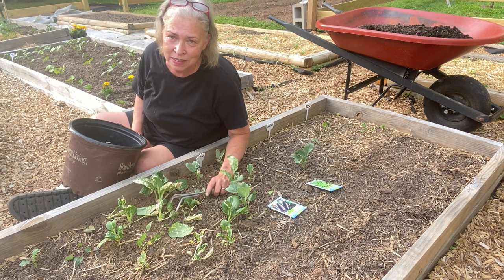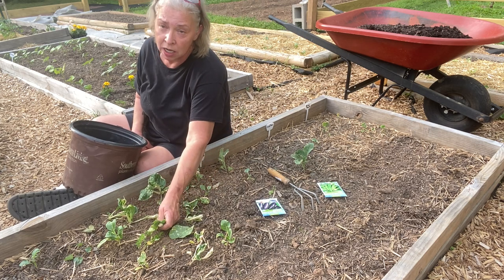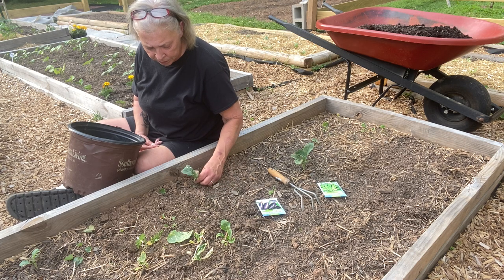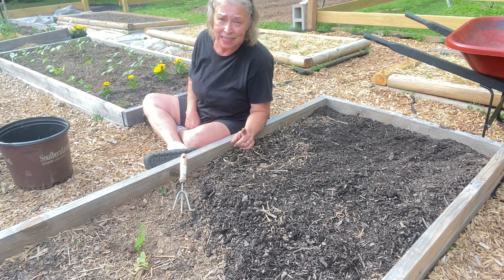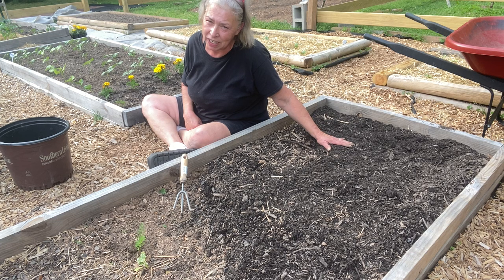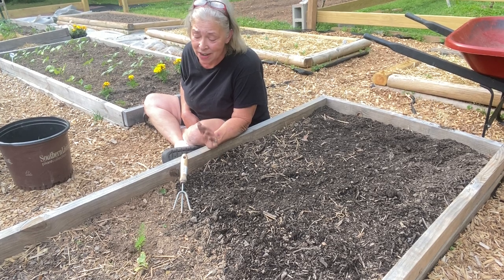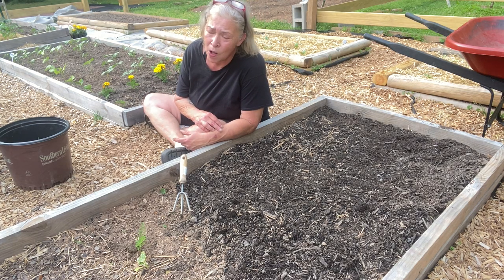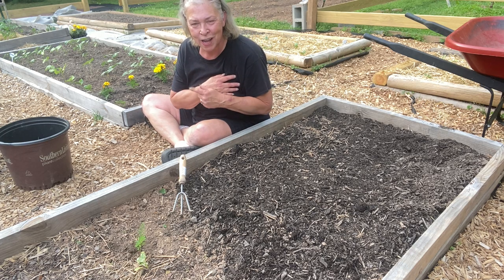Done With Brassicas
At least until Fall. My spring brassicas did not do well. I'm going to start fresh in the fall. So what am I going to use this bed for? I didn't cut my struggles to get up and walk around completely because I wanted you guys to see see that if you have issues with getting around that you can still do this.